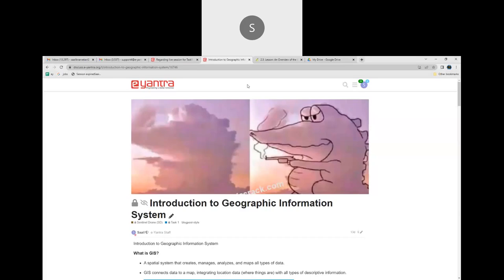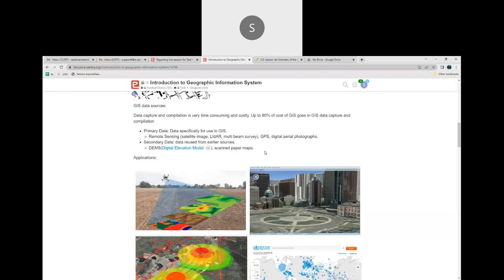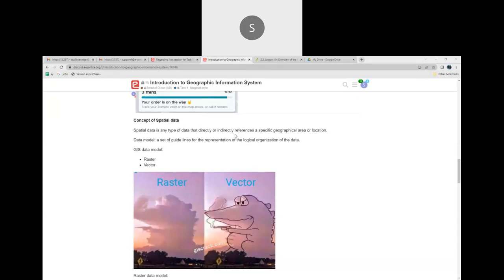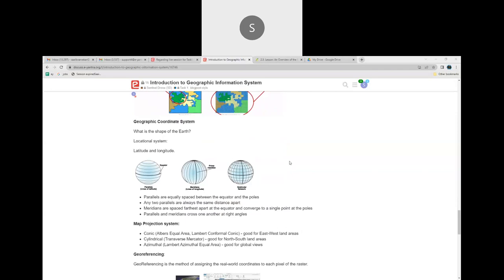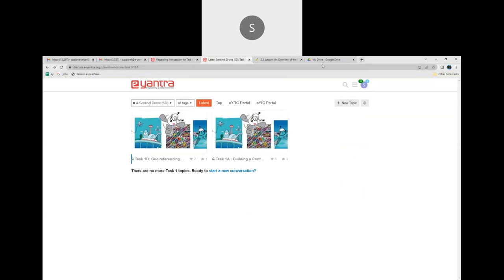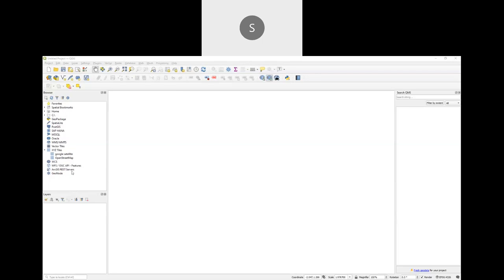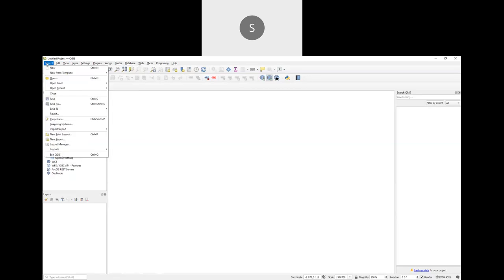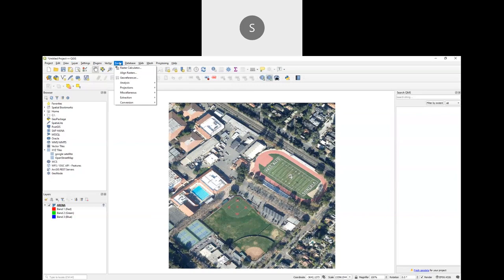eYRC 2023 : Task 1B video tutorial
Video explains how to do geo referencing using QGIS tool.